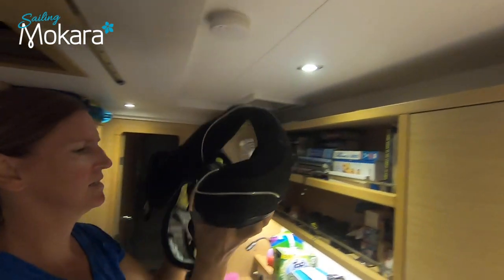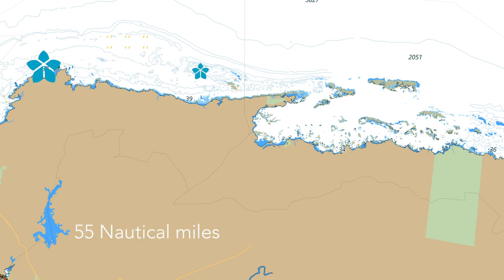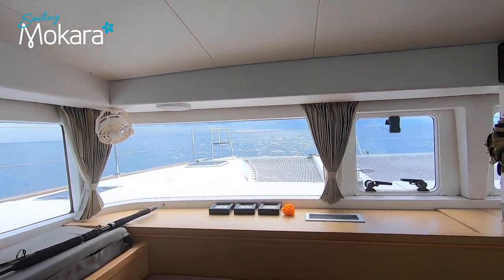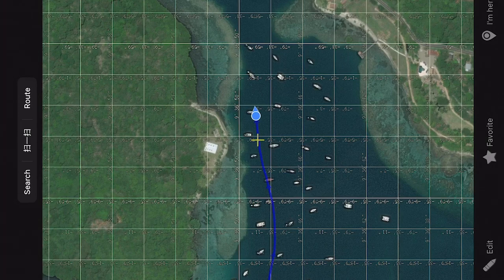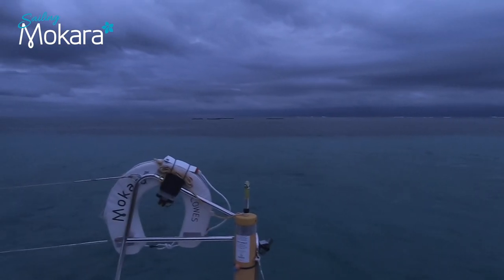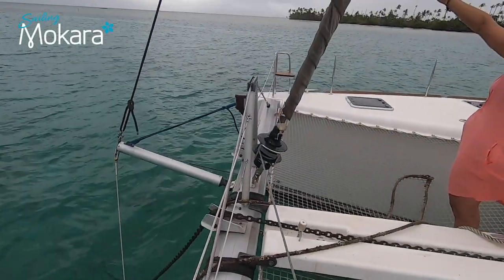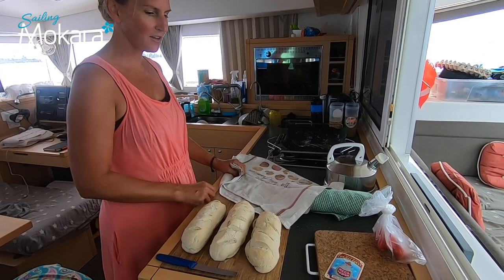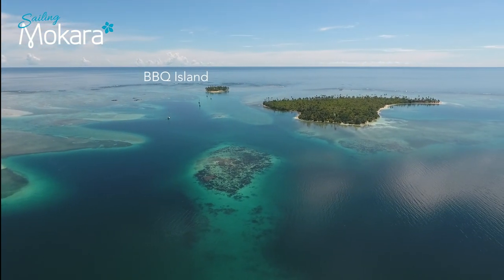Paradise - The San Blas Islands, Panama - Ep15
We were a bit nervous about the ten hour sail to San Blas. Purely because we have had a lot of very bad thunderstorms recently with strong winds and lots of lightning. There were a few boats that had left, only to turn around and come back when a bad storm catches them out.

The problem with these storms are they are so localised that they are not forecast. You generally just need to wake up in the morning and check if there are any around you and then make the decision to leave. We did all our checks and although we had a bit of rain, it was not too bad. The problem was we had no wind so had to motor all the way there!

We had heard about the San Blas and how beautiful they were. But nothing really prepares you. If someone says to you "Imagine Paradise" I bet most people will imagine deserted, palm fringed, white beaches, surrounded by coral reefs and tropical fish. Well that describes The San Blas Islands perfectly! They simply are paradise!

We arrived quite late in the day, and it wasn't as bright as we would have liked it to be in order to see the proximity to the reefs. Add to this the fact that the charts in this area are generally inaccurate or hard to see exactly where you are. We dropped anchor at sunset in "the swimming pool" anchorage, which is named for the clarity of its water. We knew we were slightly close to our friends boat once the anchor was set, but decided it was safer to stay where we were due to the failing light and the vast number of reefs surrounding us. We figured we could easily move in the morning when the light was better and we were well rested. We couldn't have been more wrong!

When we woke up the next morning we could see a storm brewing in the distance. It looked like it was going to pass us by, however in a very short amount of time the wind changed direction and the storm blew our way, swinging the boats in all directions. We soon realised that we should have moved our anchor the night before instead of waiting, as we found ourselves very close to our friends on Sailing Vessel Challenge.
Shawn started the engines so that if we did get to close we could quickly get away. Luckily it was all ok.

As the islands are so small and flat they offer little protection in the anchorages, and your boat can swing all the way around on its anchor during one storm as the wind rapidly changes.

As soon as it cleared we decided to move further away, which was a great idea as it meant we had the other anchorage all to ourselves, along with our own island to explore.

After dropping anchor I made some bread to take to our old neighbours, to apologise for our mistake. They were absolutely fine with us, apparently you need to experience a San Blas storm in order to see why anchoring with lots of space around you is an absolute must! So now we know!!!

There were so many reefs around us that we all could not wait to get out and explore. The next morning was beautiful! Shawn quickly put the drone up so that we could get a good view of what was around us. It was stunning! With the drone we spotted a sandy patch on the reef which was covered in Star Fish, so we hopped in the dinghy to go and see them. They were huge, and there were so many of them we couldn't keep count! We watched them shuffle along the sand for ages, marvelling at their colours and sizes. It really was magical!

We loved paddle boarding around the reef near us. There were so many fish and coral heads that you didn't even need to snorkel, you could see it all from your paddle board. At one stage I had 3 big trigger fish following me, I didn't paddle anywhere near the boys as I knew they would want to hook onto one of my new found friends! It felt like I was taking them out for a walk.

We stayed in this anchorage for a week, and got so much footage that we need to break it up into manageable pieces. Our next episode will show us exploring a wreck, feeding sharks and discovering Kuna houses.